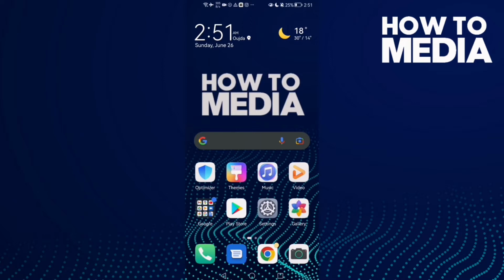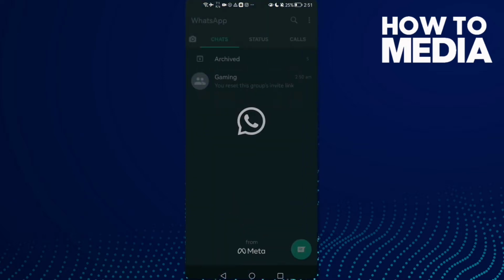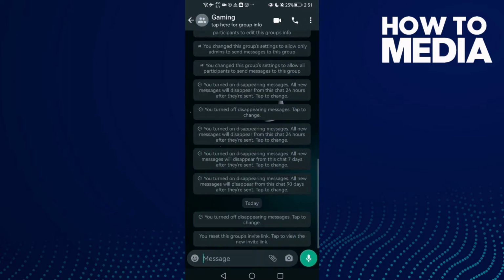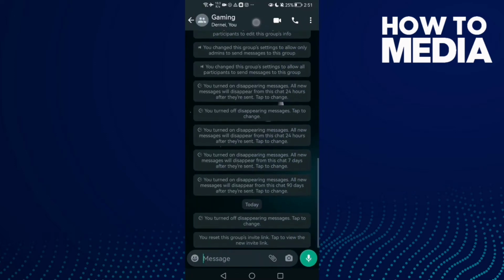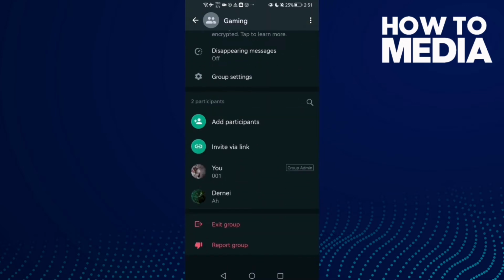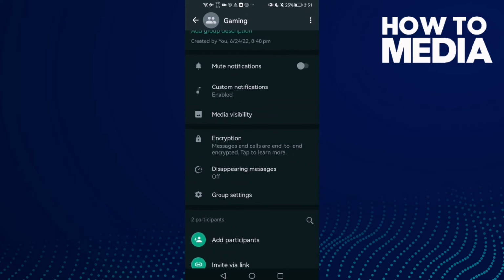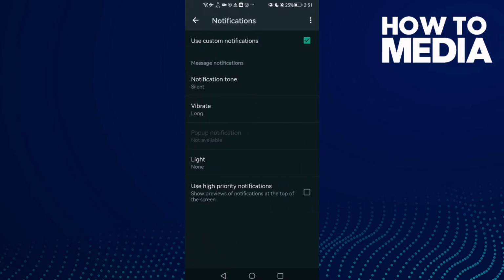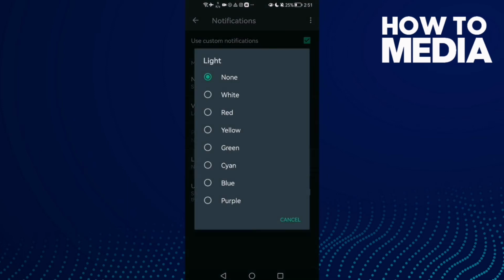How to Find Specific Group Notifications Light Color Settings on Whatsapp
in this video we discuss :